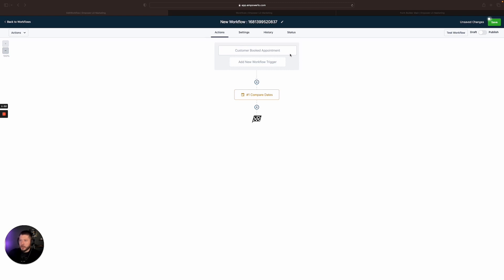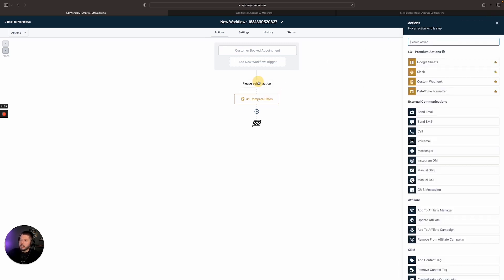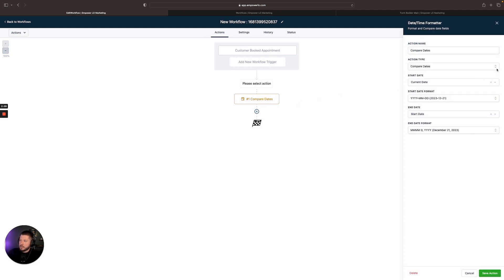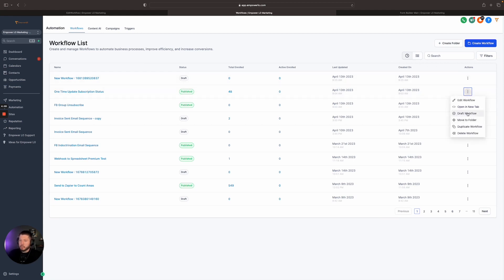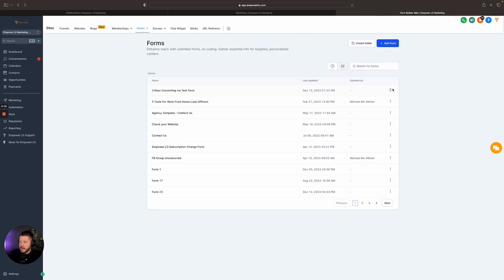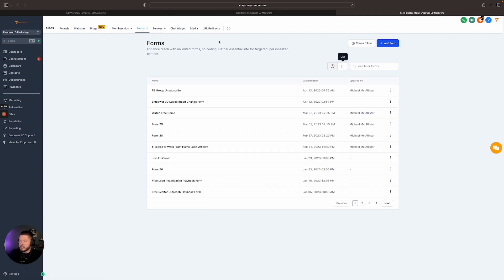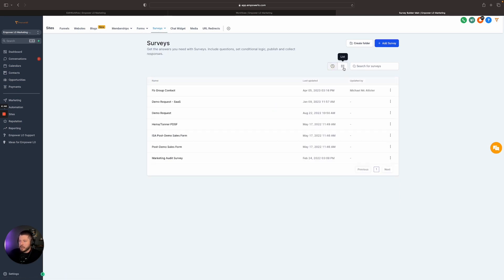Weekly Breakdown: GHL Features for Mortgage Loan Officers - Blog Fonts, Date/Time Formatter, + UI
In this week's GHL Weekly Breakdown, Michael explores the latest HighLevel platform updates that can elevate your mortgage business. Highlights include new custom font integration for blogs and enhanced date/time formatting in workflows. Plus, discover the new feature that lets you see when workflow folders were last updated and how to filter and sort them.

Looking for more content and discussion on how you can leverage High Level for your mortgage business? Request your invite to the premier online community of loan officers just like you who are using this incredible platform

Looking to scale a mortgage team with the BEST consumer direct mortgage marketing team on the planet?

LOs/Brokers looking to get more out of your mortgage marketing dollars and efforts? We like free sh*t, and we're pretty positive you do too so we've put together a ton of free trials and content you can check out